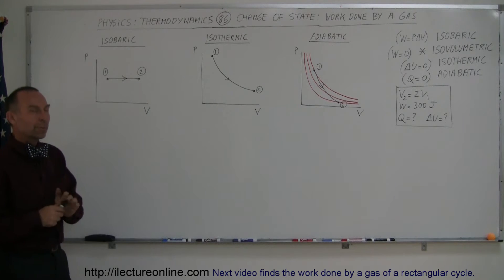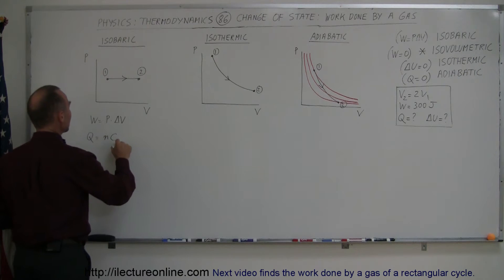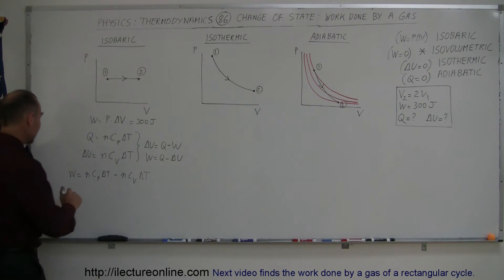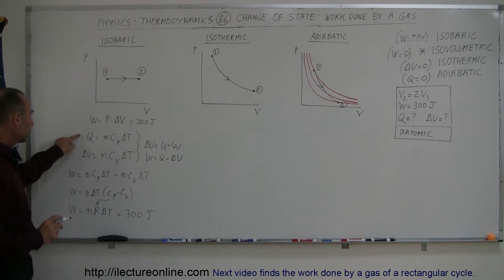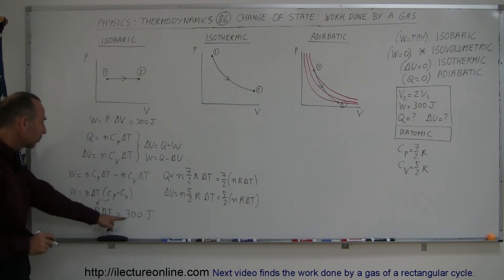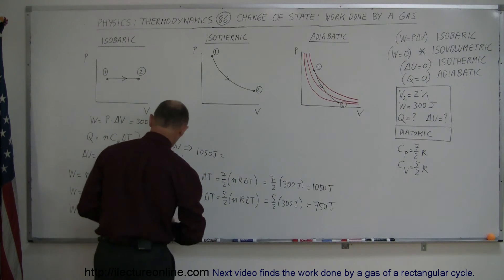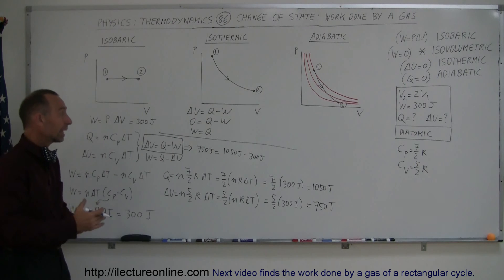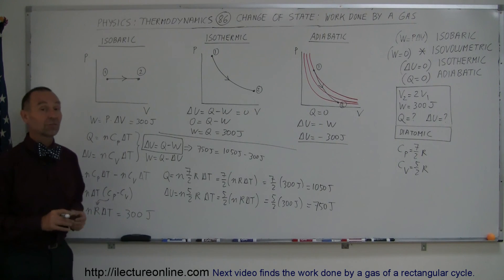Physics 27 First Law of Thermodynamics (22 of 22) Work Done By A Gas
In this video I will show you how to calculate the work done by a gas of isobaric, isothermic, and adiabatic process.